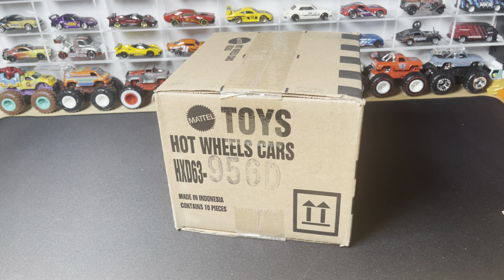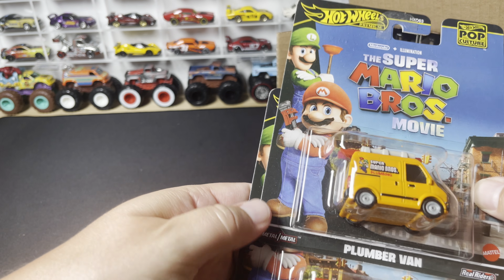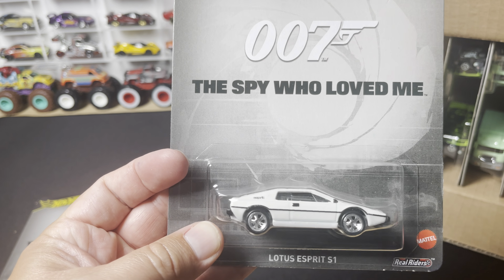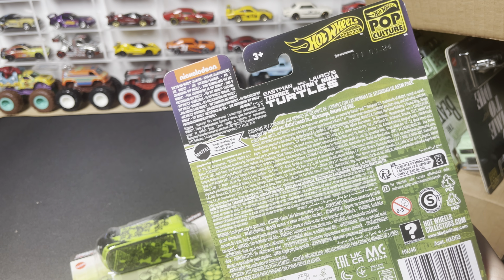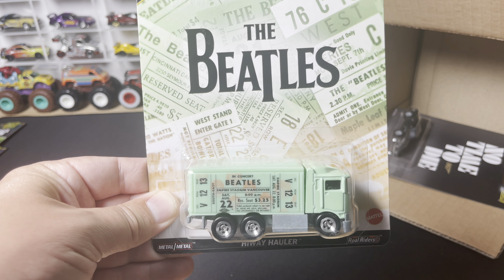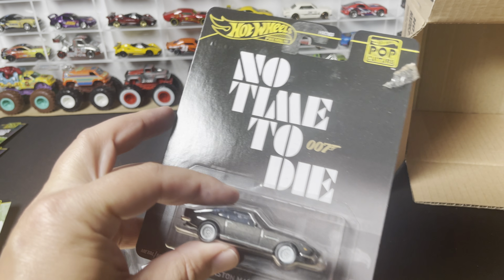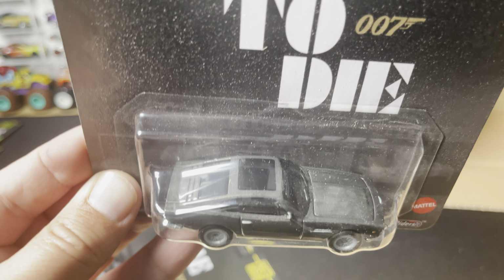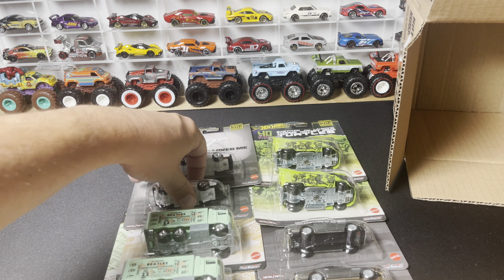Hot Wheels 2024 Pop Culture (mix 4) D case unboxing presented by 1 Stop Diecast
Check out the latest Hot Wheels Pop Culture premium case: the 2024 D case, which is mix 4 for the year. In this mix, you'll find five vehicles from the movie, TV, and/or video game industry. Join Brad as he pulls all five and gives his thoughts.